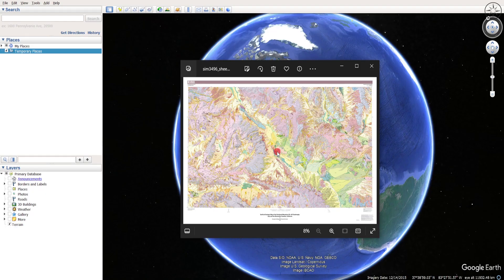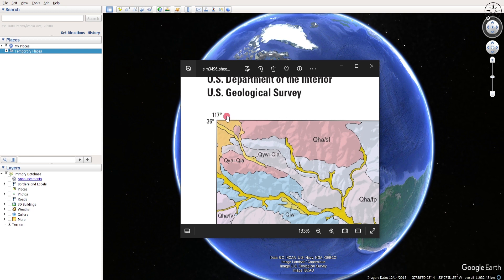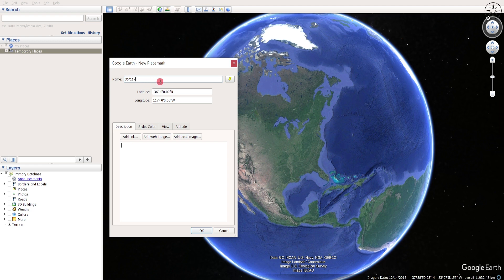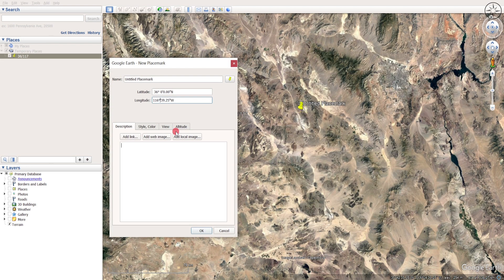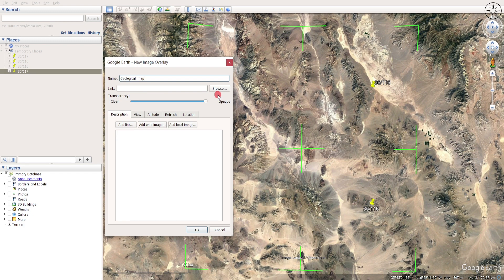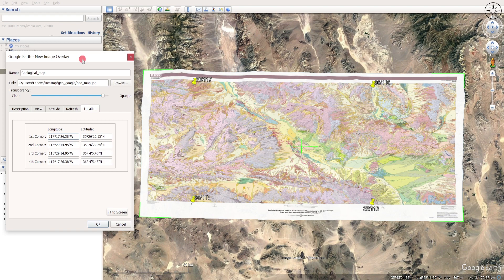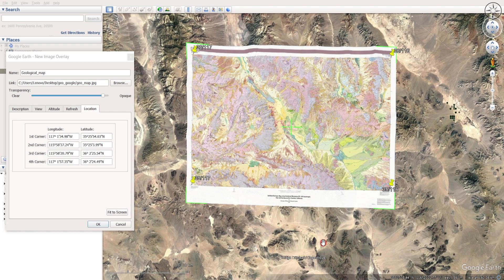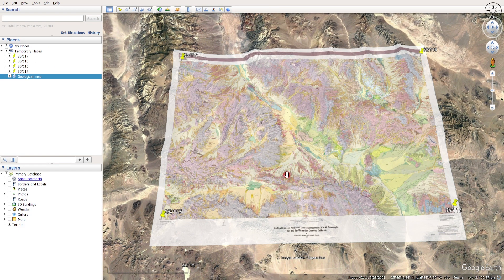Georeferencing a Geological Map in Google Earth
In this video you will learn how to georeference a geological map directly in Google Earth without using a GIS software, by inputting the coordinates corners of the map and using the overlay option inside of Google Earth.